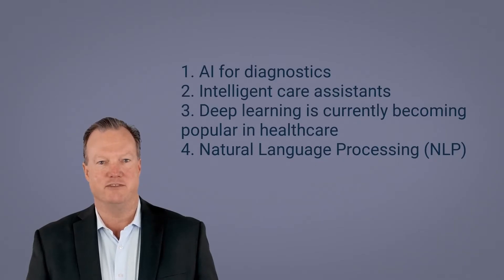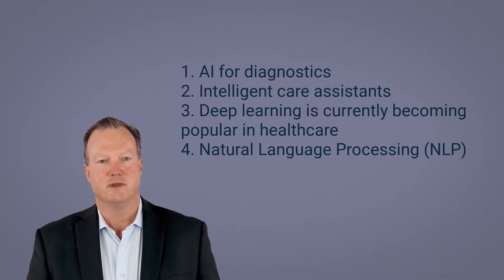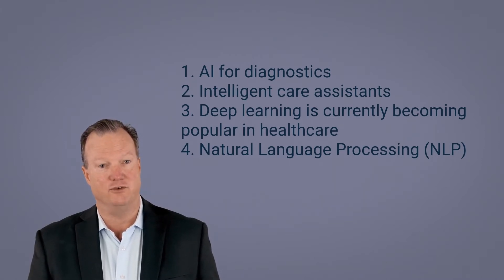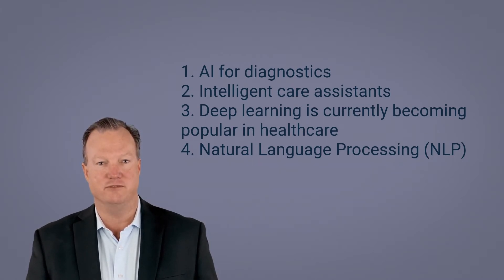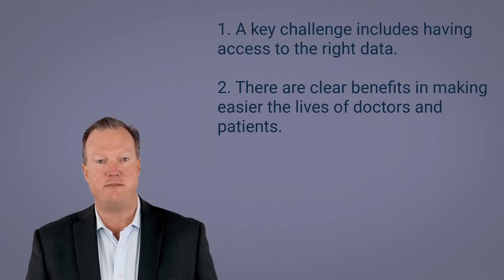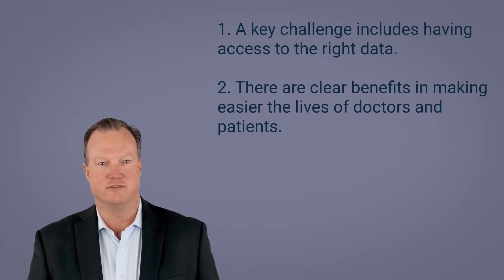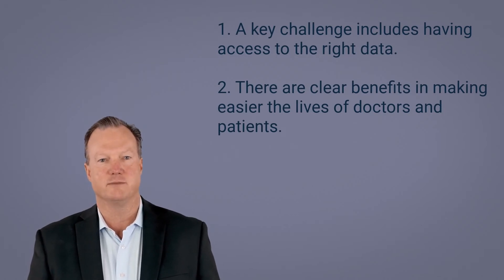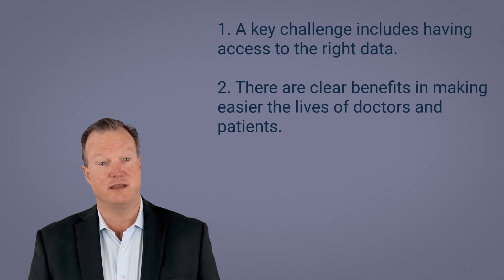Artificial Intelligence in the Healthcare Industry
Artificial intelligence and data science are disrupting the world of healthcare.

In this short video, Synthia and Dave explain what are the benefits of using AI in the healthcare, and discuss some very interesting use cases like diagnostics and intelligent assistants.

This video was based upon the AI Case Studies Bible which covers use cases from up to nearly 30 industries. If you want access to the full AI Case Studies Bible, then make sure to register for our newsletter

We help decision makers grow their business through the use of AI, data science and blockchain